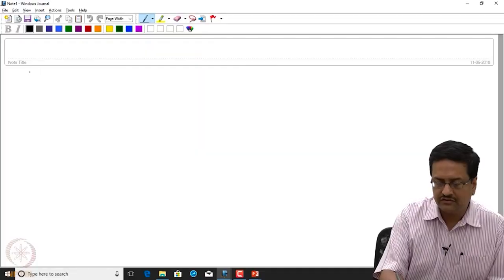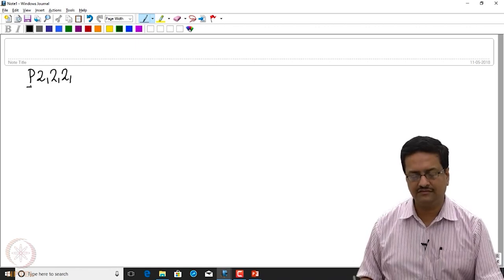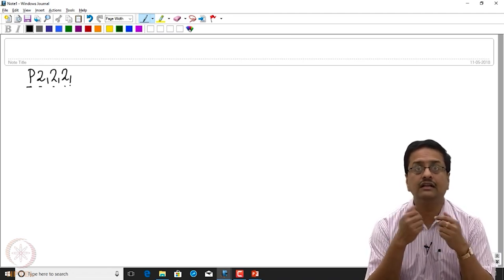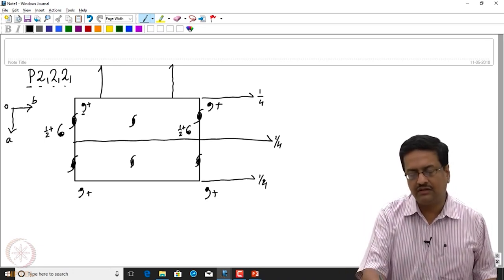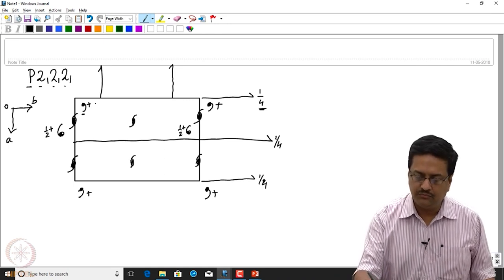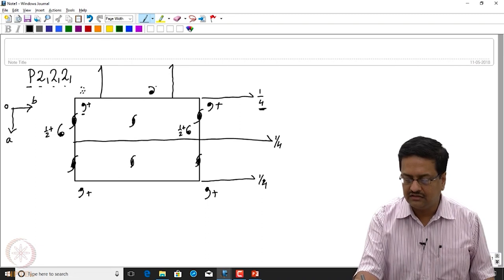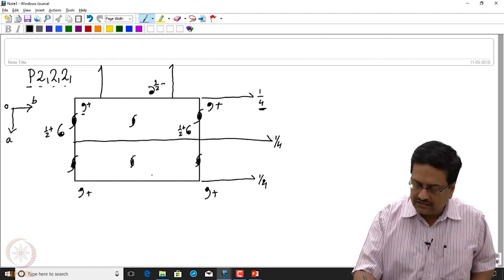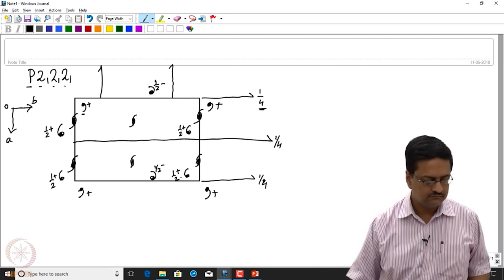Representation of Orthorhombic and Tetragonal Space Groups